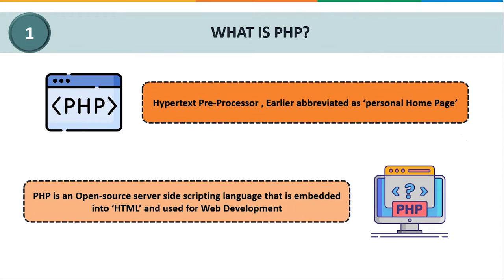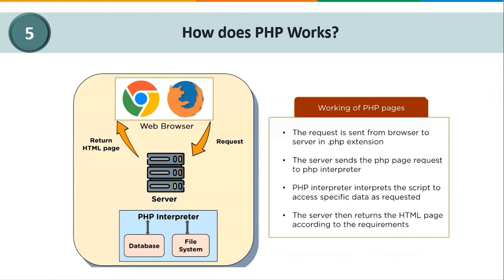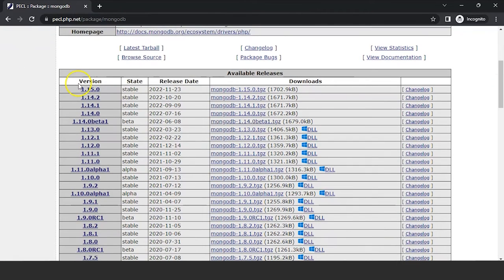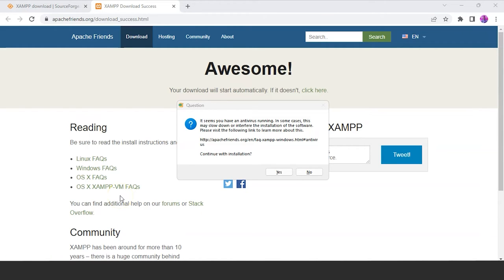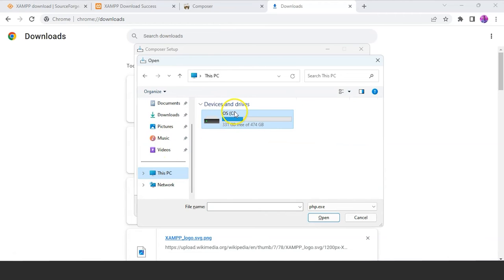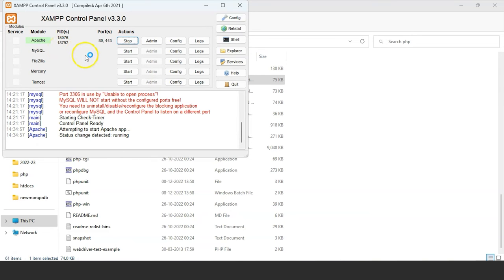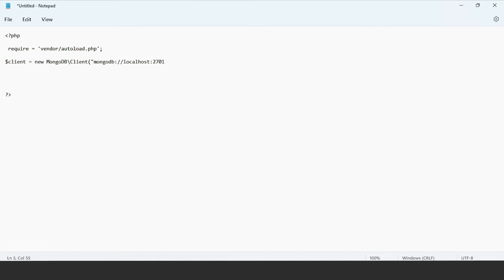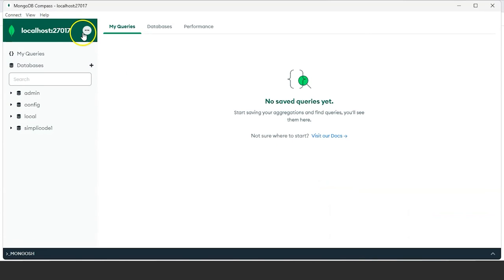How to use MongoDB with PHP | MongoDB Extension For PHP | MongoDB PHP Connection | SimpliCode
This tutorial on MongoDB with PHP by Simplicode will help you understand on how to set up Mongodb Extension for PHP. If you’re using PHP to build applications, you may want to interact with a MongoDB database in your code.This video will demonstrate how to connect to a MongoDB database from a PHP script with just a bit of setup and configuration, After the initial driver set-up, we will continue understaning how to get started with the MongoDB driver and corresponding library to create collection in our mongodb database using PHP. In Addition, you will also learn how to set up Xampp on Windows and Composer which are used for running PHP Web applications locally using a web server

Following are the topics covered in this tutorial:

why we use PHP?
How Does PHP Works?
Why use MongoDB with PHP?
How Mongodb Extension Works in PHP?
Installation and Setup of Xampp, Composer and MongoDB PHP Driver

🔥 Learn the Basics of MongoDB And Get A Certifiacte of Completion

MongoDB Certification Training Course:

More businesses are using MongoDB development services, the most popular NoSQL database, to handle their increasing data storage and handling demands. The MongoDB certification course equips you with the skills required to become a MongoDB Developer. MongoDB certification course makes you job-ready by helping you master data modeling, ingestion, query, sharding, and data replication with MongoDB, along with installing, updating, and maintaining the MongoDB environment. You will also gain proficiency in MongoDB configuration and backup methods as well as monitoring and operational strategies.